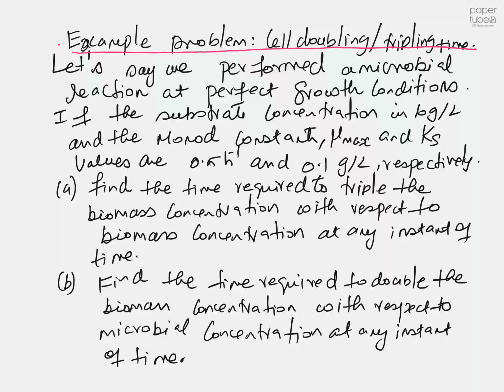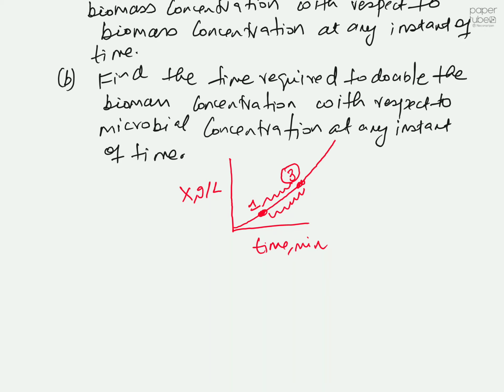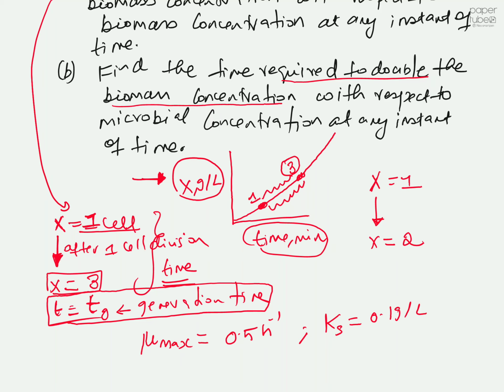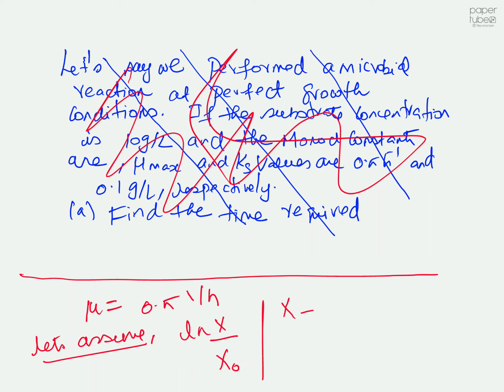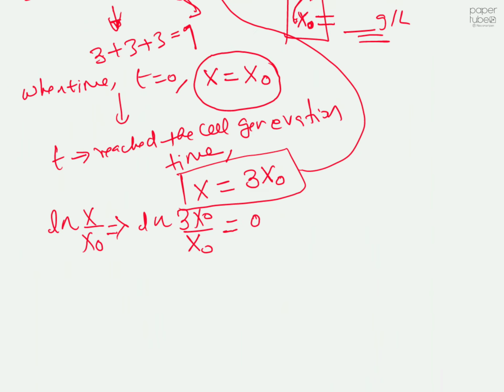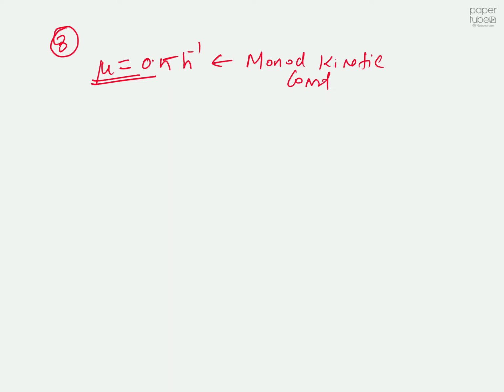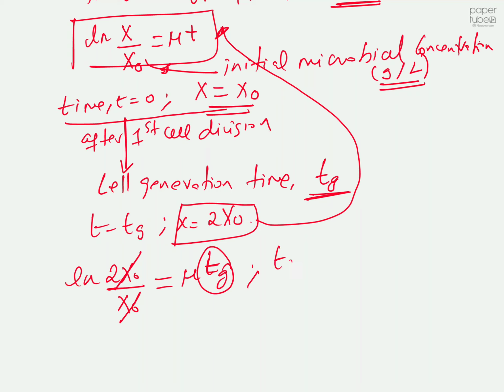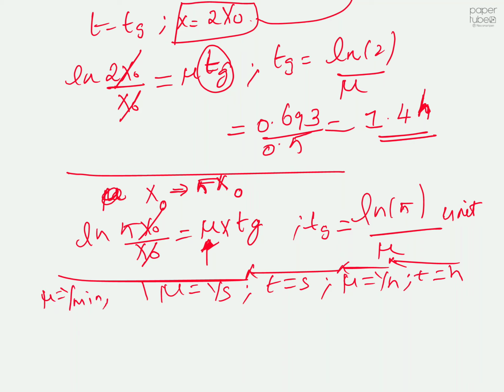Microbial kinetics: Example problems -Cell doublimg/tripling time